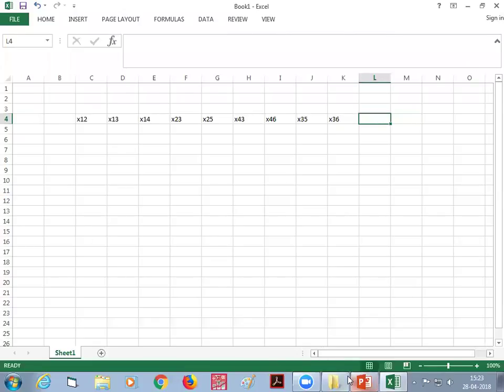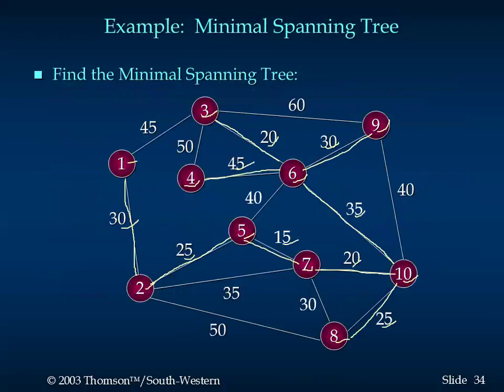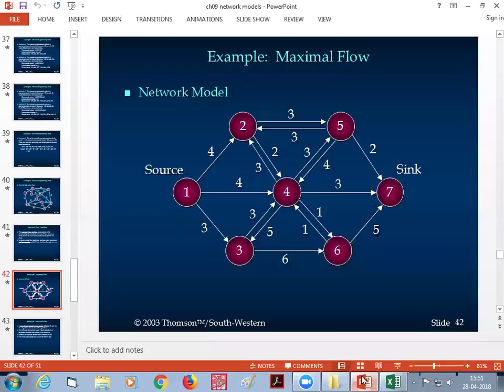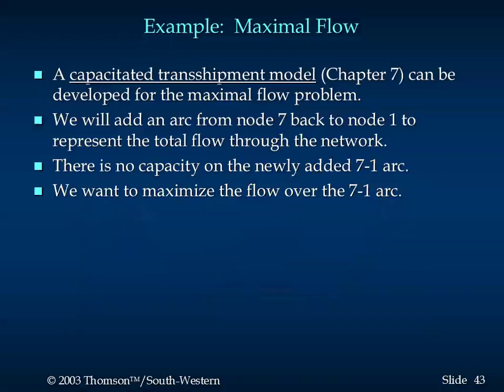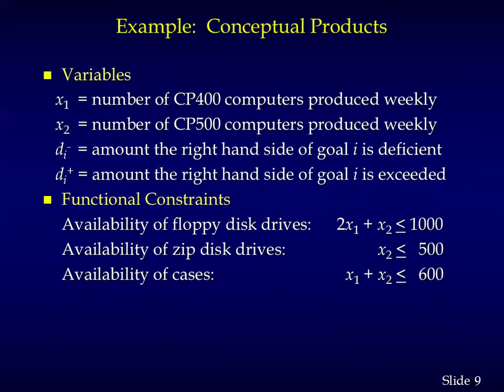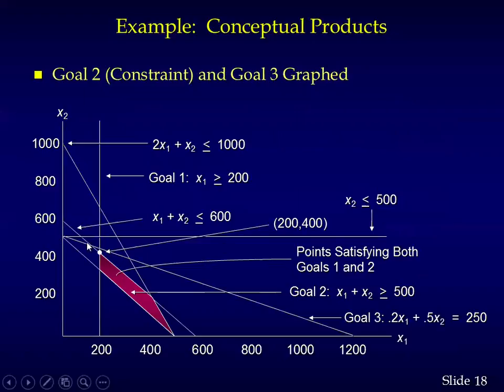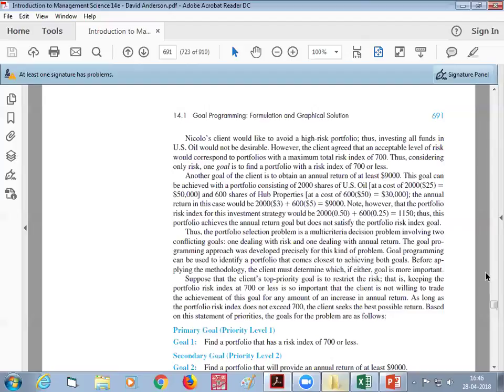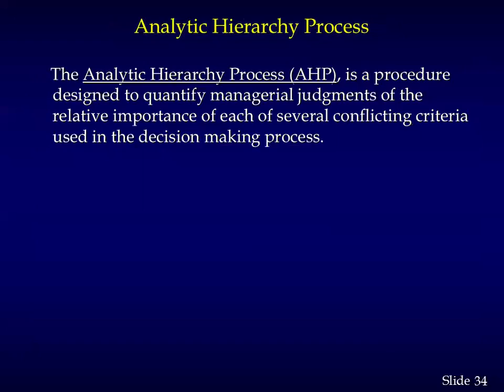T4 BA PA 28 04 2018